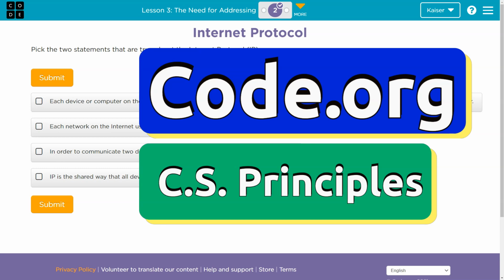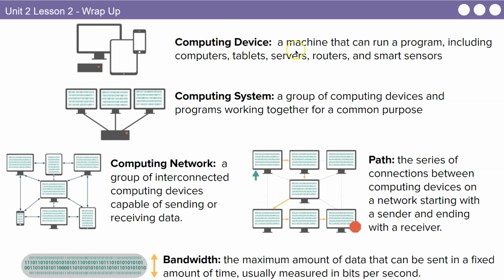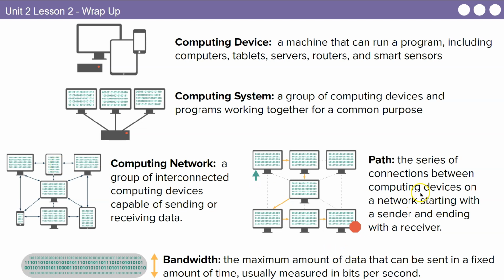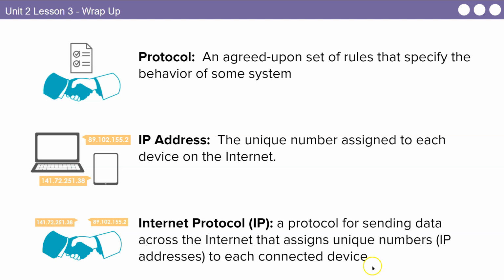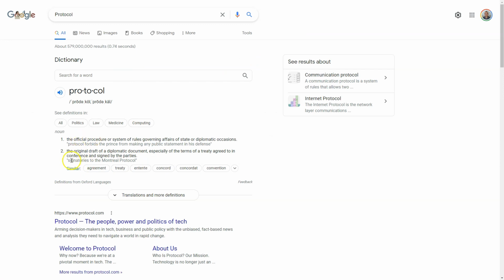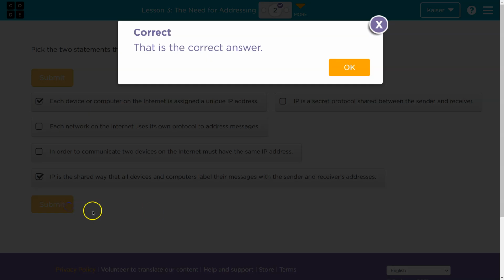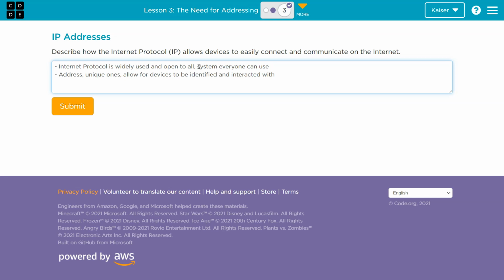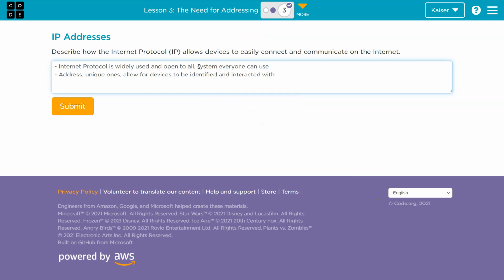Code.org Lesson 3 The Need for Addressing | CS Principles Unit 2